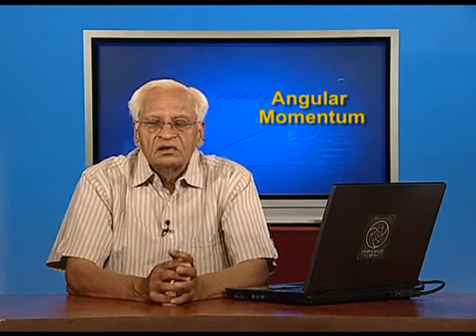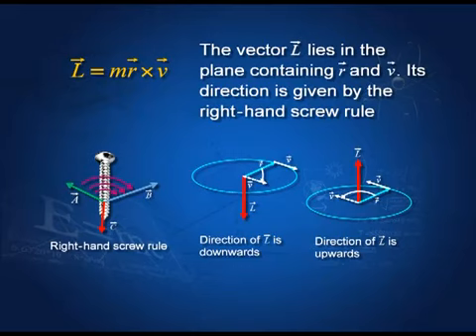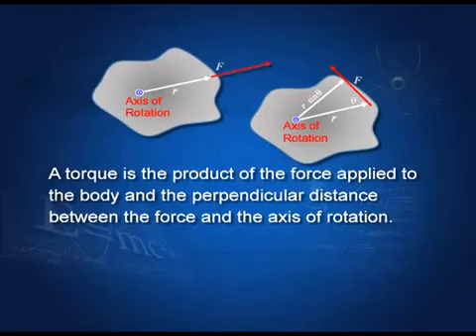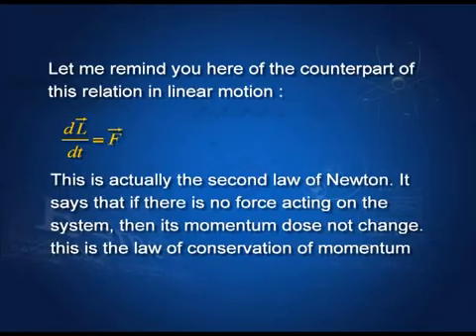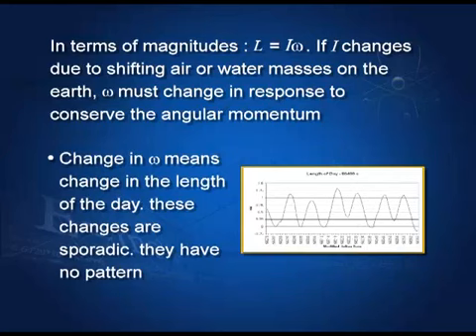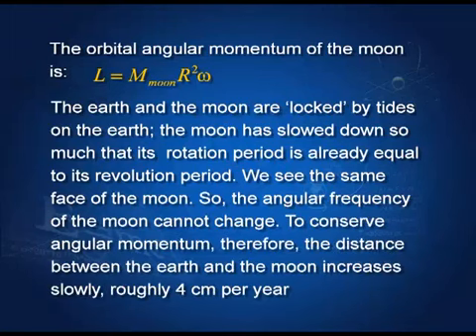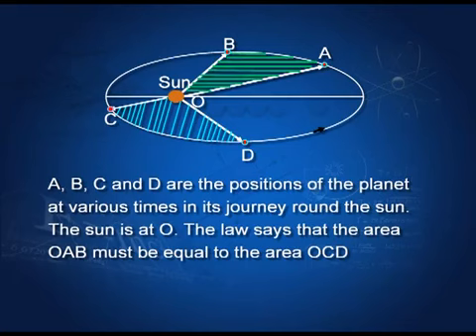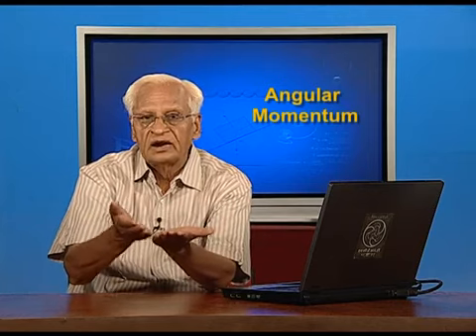NCERT / CBSE Class 11 Physics - Angular Momentum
Angular Momentum ( कोणीय संवेग  )